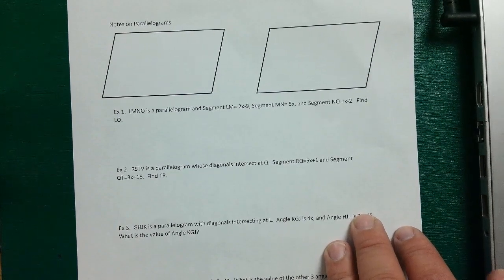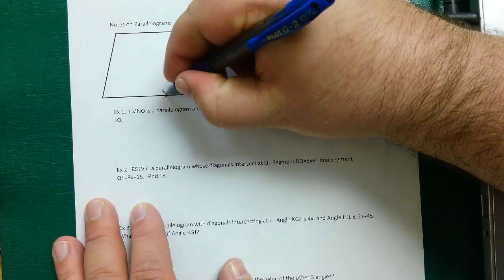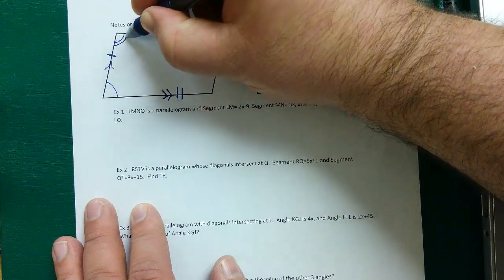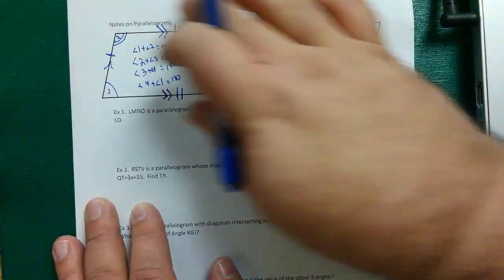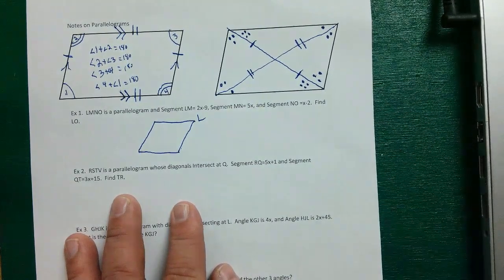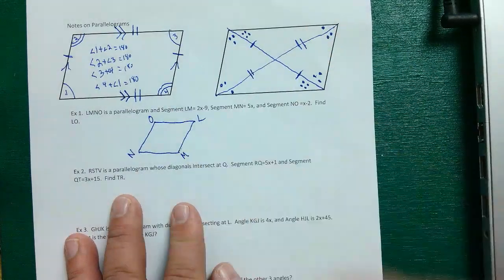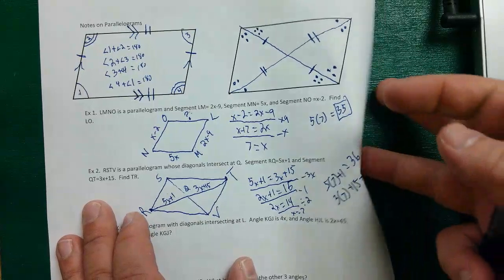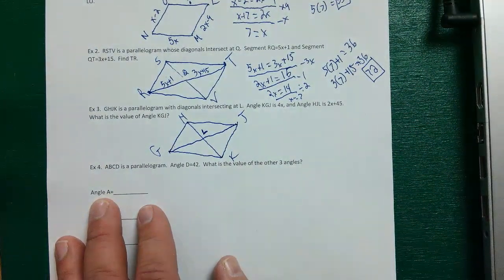02 04 2020 Paralellogram Properties